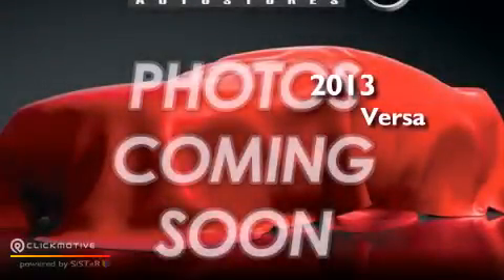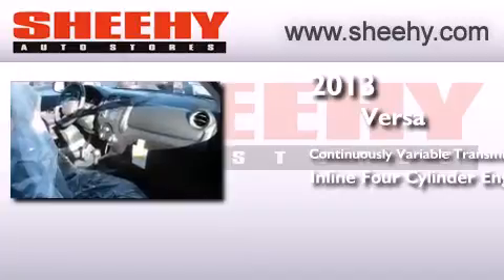2013 Nissan Versa Richmond VA 23233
We have been honored to serve the Richmond VA area , we promise that your experience at our dealership will exceed your expectations ! Year : 2013 Make : Nissan Model : Versa Engine : Gas I4 1.6L/97 Trans . : Variable Exterior : Titanium Metallic Interior : Charcoal Stock : Z860301 Sheehy Nissan of Richmond 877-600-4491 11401 West Broad St Richmond , VA 23233